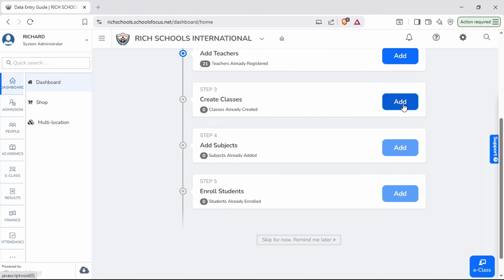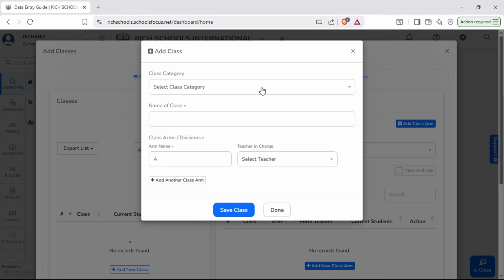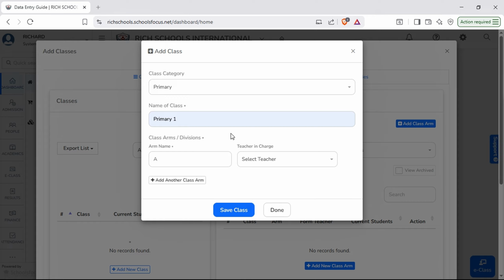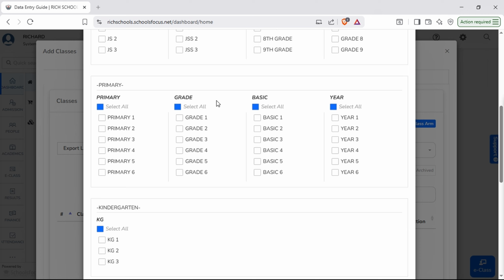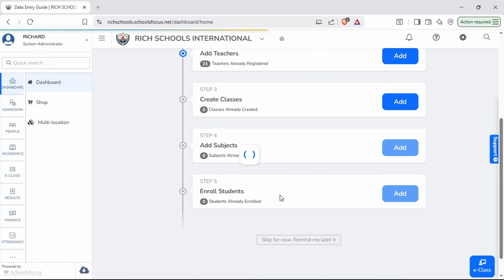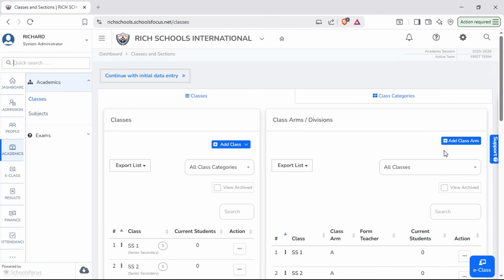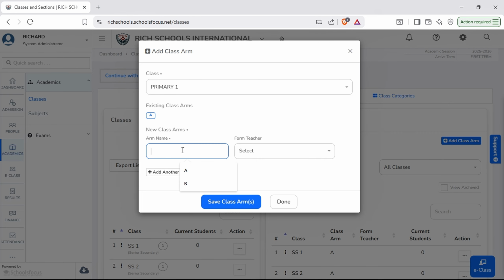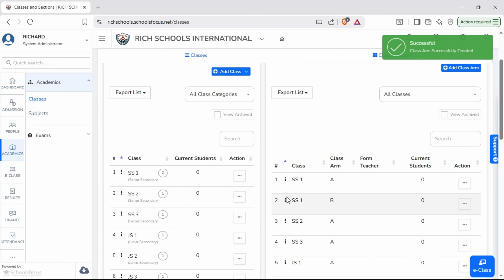How to Set Up Classes in SchoolsFocus (Fast & Easy Guide)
Welcome to SchoolsFocus — your all-in-one school management solution!

In this video, you’ll learn how to create classes on SchoolsFocus using two simple methods:
✔️ Manual setup
✔️ Predefined class templates

This gives you flexibility whether you want full control or a faster setup process.

🚀 What you’ll learn:
How to create classes manually
How to use class templates for faster setup
Choosing the best method for your school
Organizing your class structure properly

💡 Why this matters:
Helps structure your school system correctly
Saves time using templates
Improves organization across students and teachers
Sets the foundation for smooth operations

📌 Who this video is for:
School administrators
School owners
ICT personnel in schools
Anyone setting up a school management system